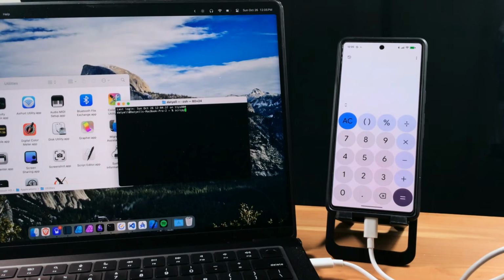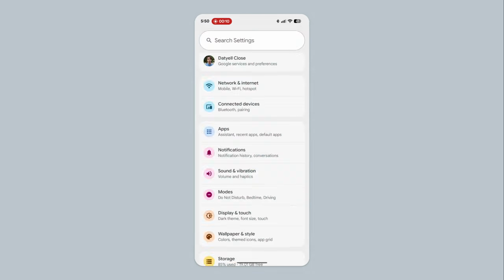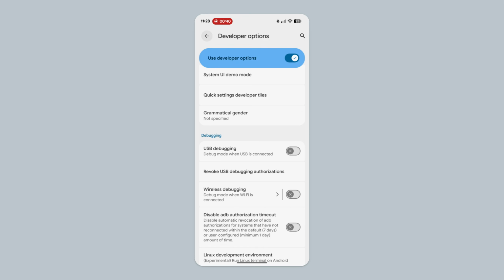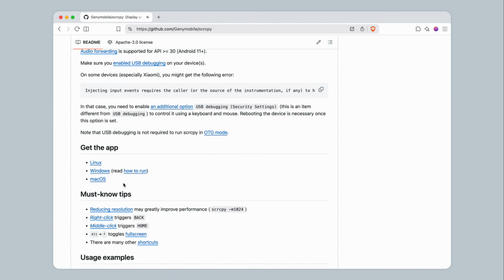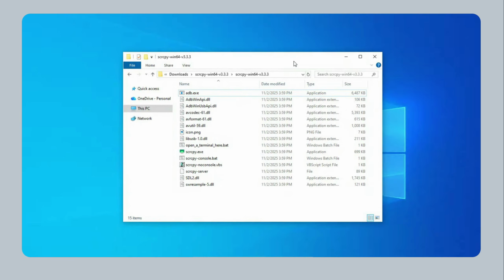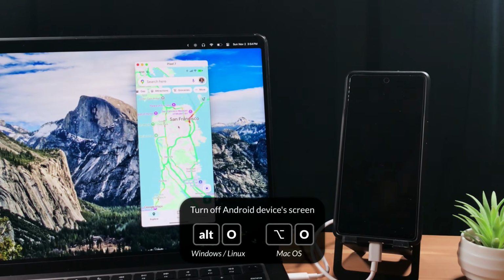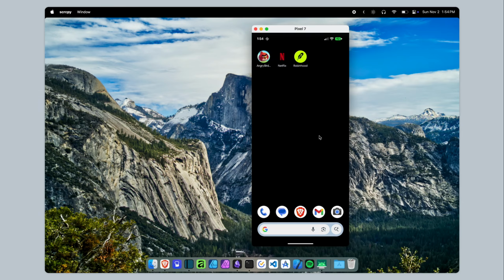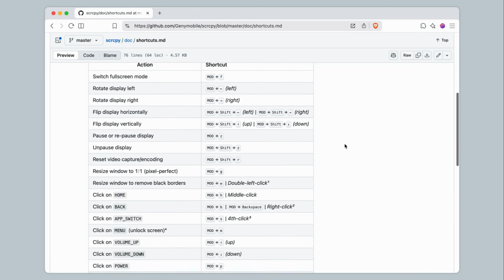Mirror your Google Pixel (Android) to your Mac or PC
You can mirror as well as control your Google Pixel (or any other Android phone) from your Mac, Windows, or Linux PC for free using an open-source program called Scrcpy.

In this video:
0:00 Intro
0:22 Enable Android Developer Options
1:06 Install Scrcpy on your computer
1:30 Start Scrcpy
2:04 Using Scrcpy
2:49 Limitations of Scrcpy